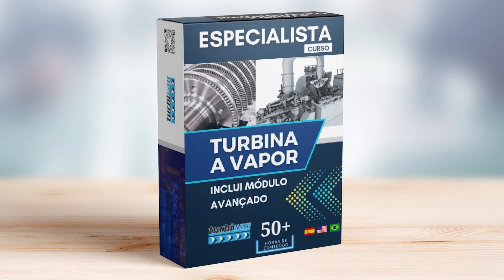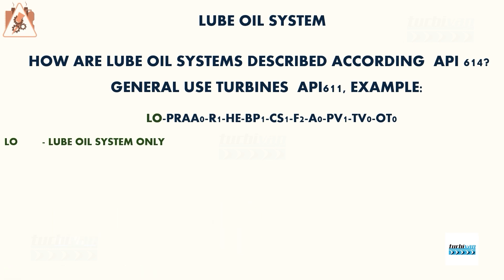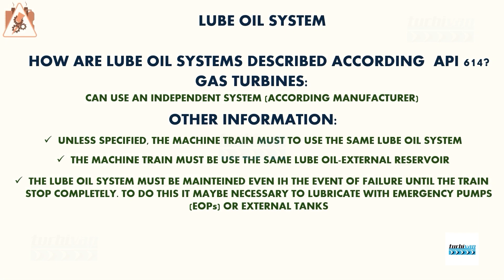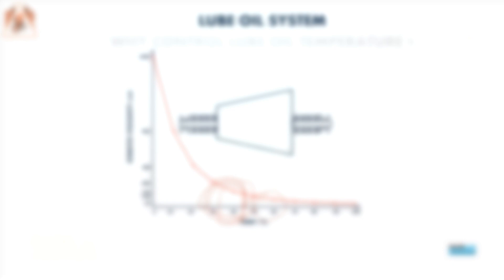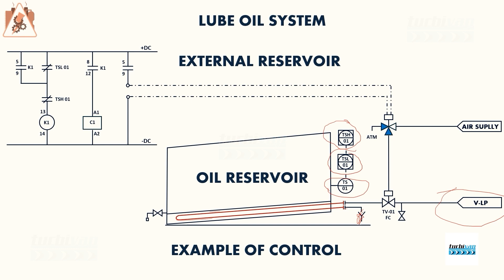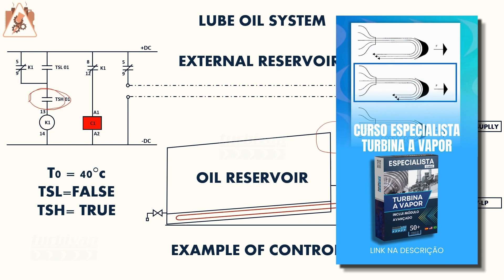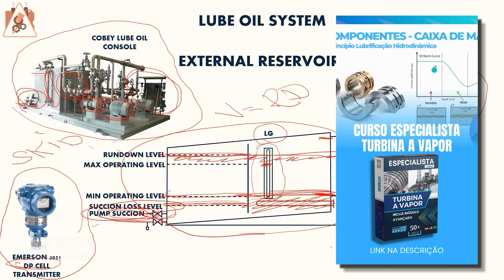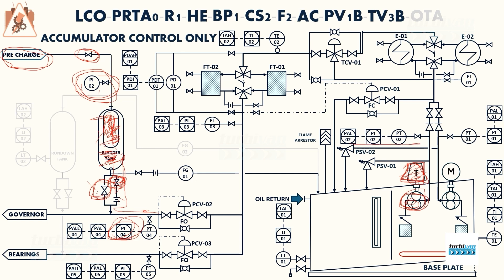STEAM TURBINE LUBRIFICATION SYSTEM | API 614 / API 11 / API 612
Steam Turbine Specialist Digital Course

100% DIGITAL / RECORDED / STEAM TURBINE COURSE

7 DAY GUARANTEE OR 100% REFUND VIA CREDIT CARD